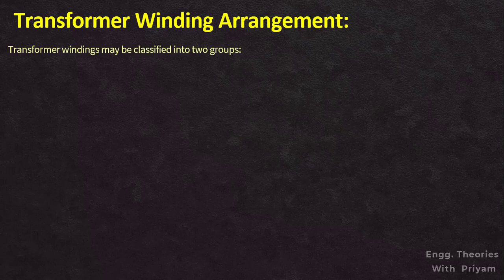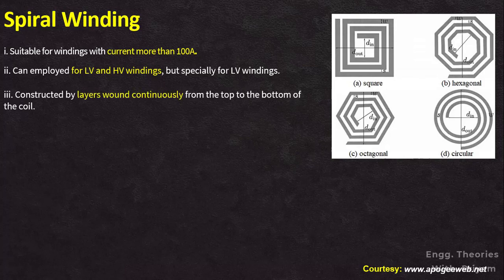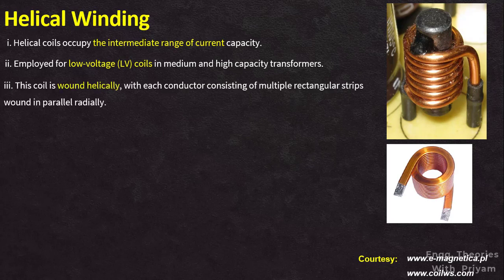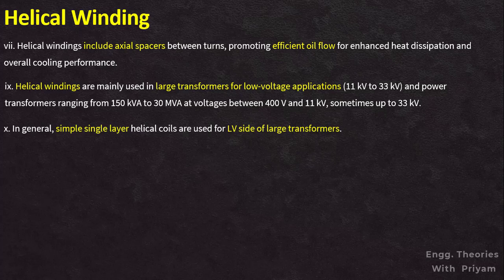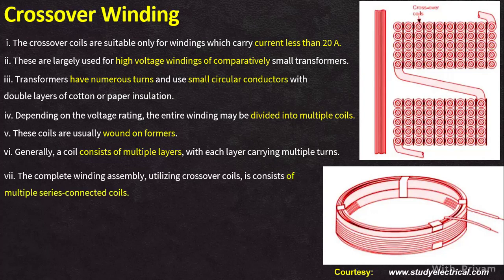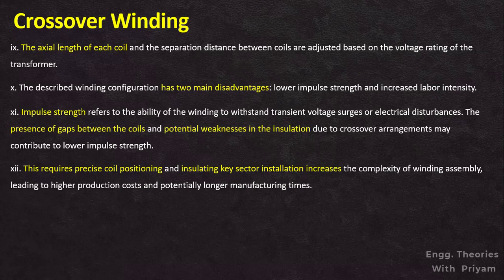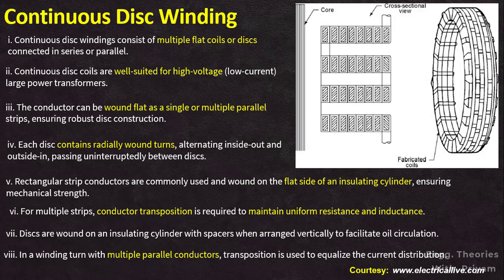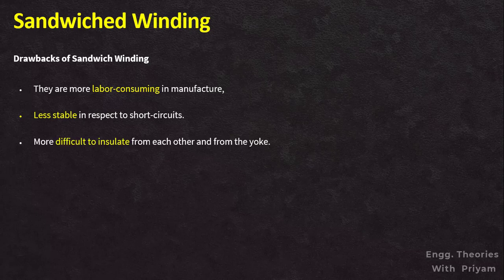Transformer Construction || Transformer Winding Part-2 || Lec-07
Transformer Windings | Types & Configurations

In this lecture, we explore different types of transformer windings used in electrical power systems. You'll learn:

✅ Importance of windings in transformer design
✅ Spiral winding and its applications
✅ Helical winding and its structure
✅ Crossover winding and when it's used
✅ Continuous disc winding and its advantages
✅ Sandwich winding and its role in transformer efficiency

This lecture is perfect for students and engineers looking to strengthen their understanding of transformer configurations.

📌 Timestamps:
[0:00] – Introduction
[01:00] – Spiral Winding
[02:45] – Helical Winding
[04:21] – Crossover Winding
[06:15] – Continuous Disc Winding
[07:38] – Sandwich Winding